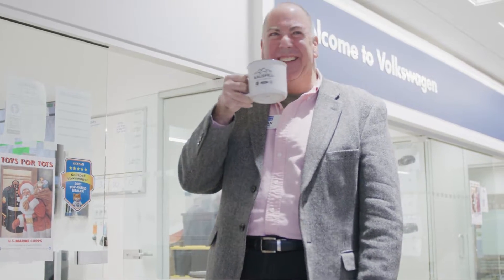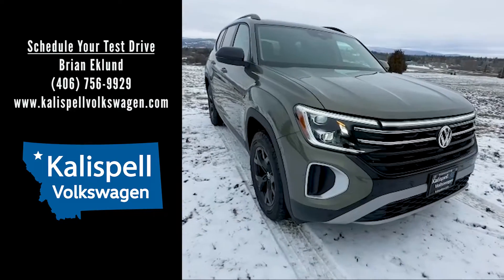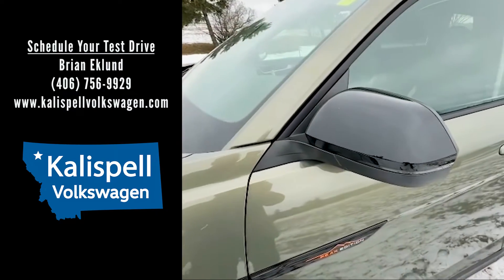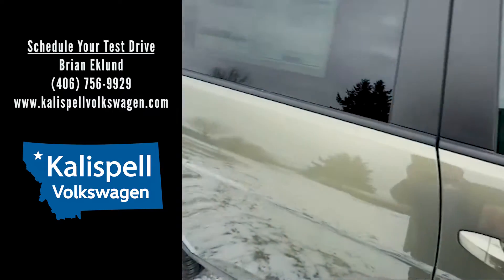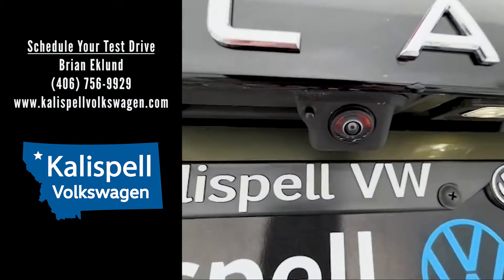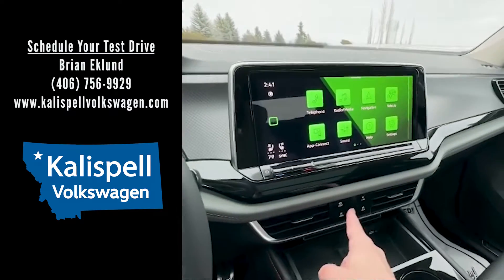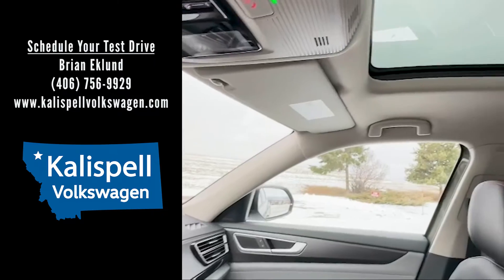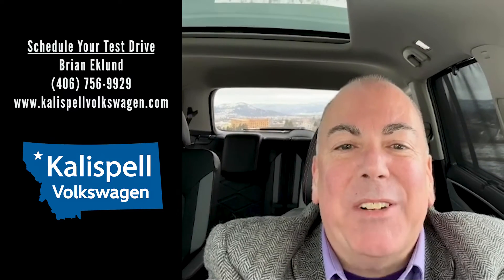2024 Volkswagen Atlas Peak Edition SE with Technology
Explore the amazing features of the all new 2024 Volkswagen Atlas Peak Edition SE with Technology. Our Product Specialist Brian is here to give you a detailed look at the exterior and interior updates to the new 2024 VW Atlas. As well as the exclusive features found only on the Peak Edition models.